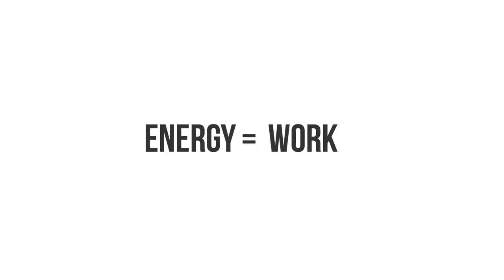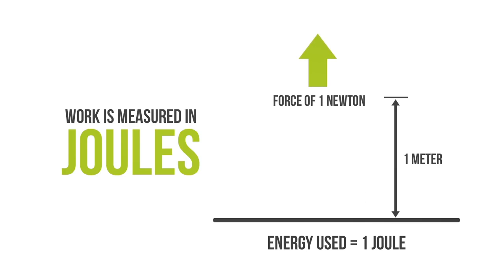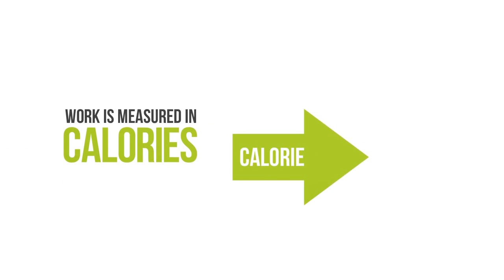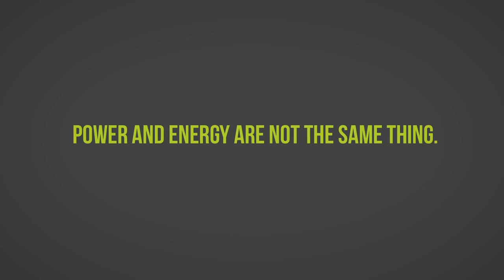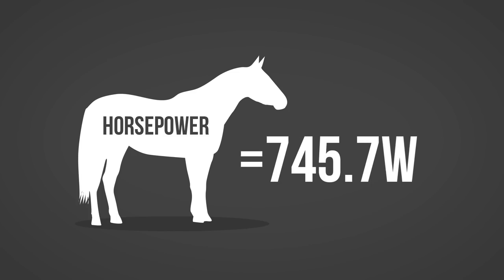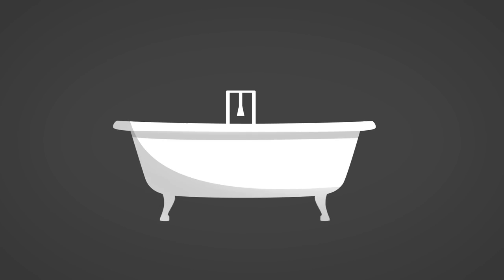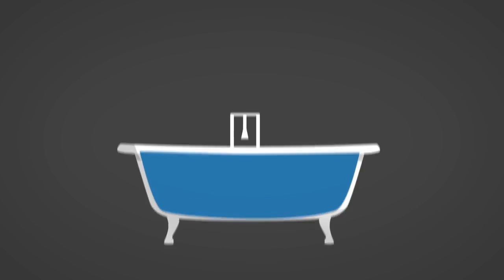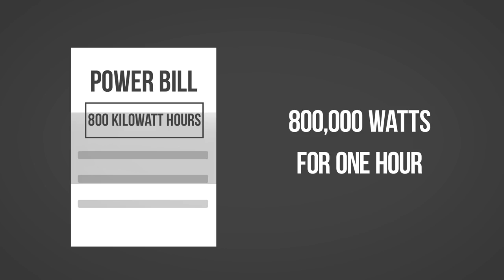Energy Units Basic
Basic about Energy Unit by Student Energy